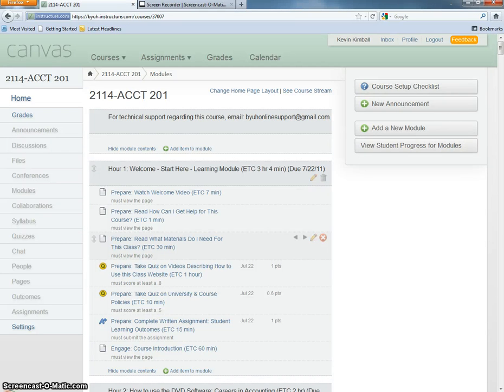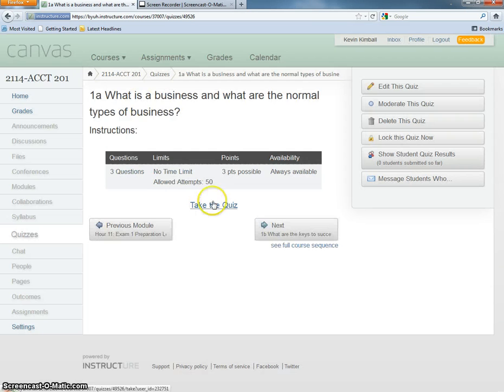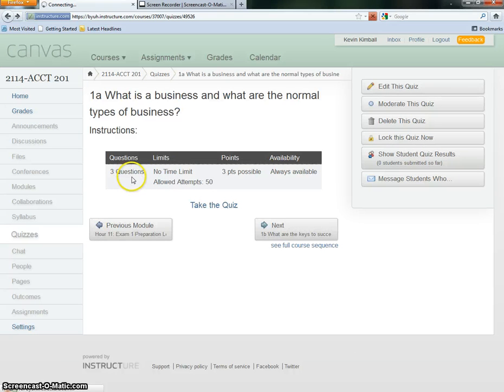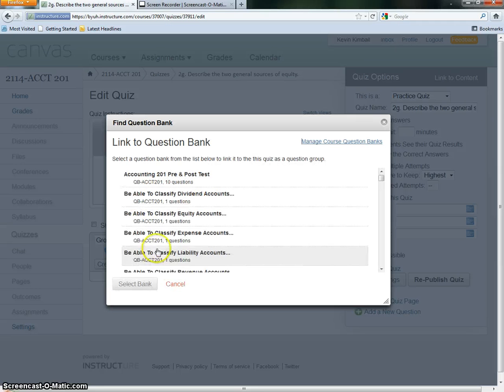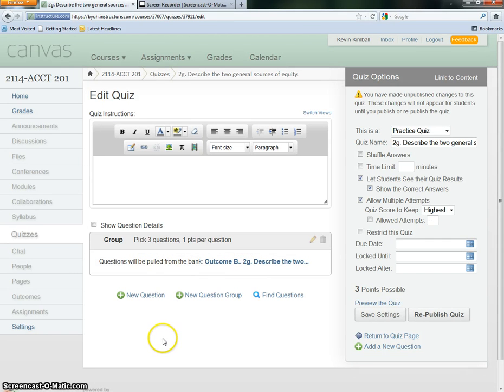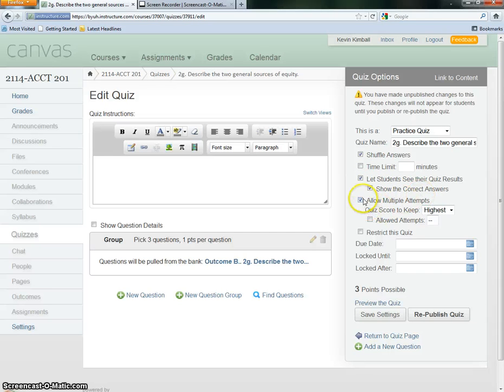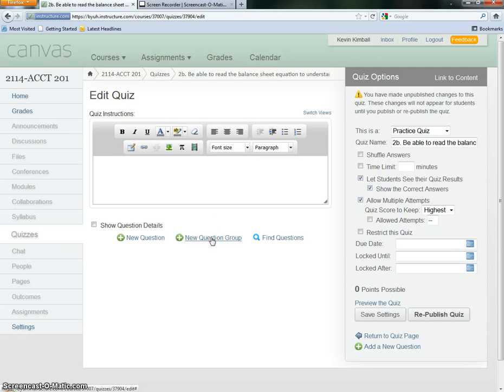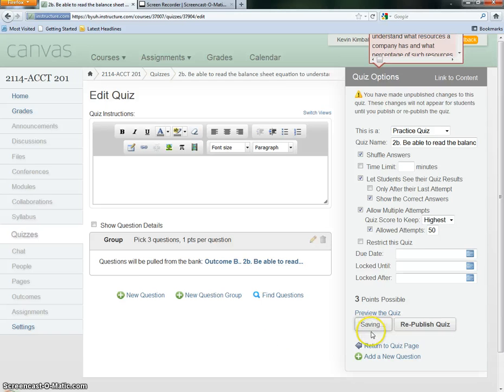Link A Question Bank To A Question Group In an Instructure Canvas Quiz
This video shows how to link a question bank into a question group in Instructure Canvas.  This method allows you to continue to add new questions to the Question Bank without having to mess around with any quizzes based on such Question Banks.